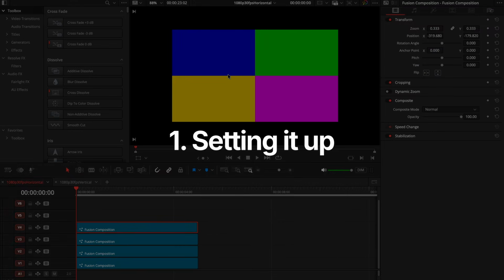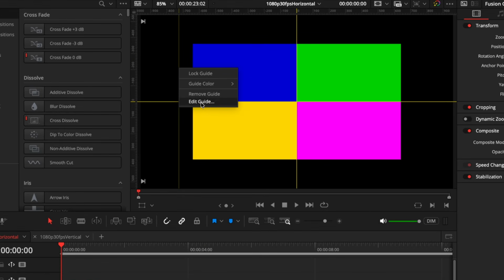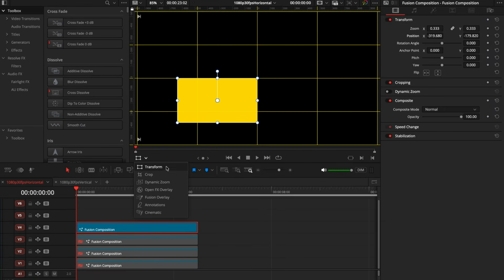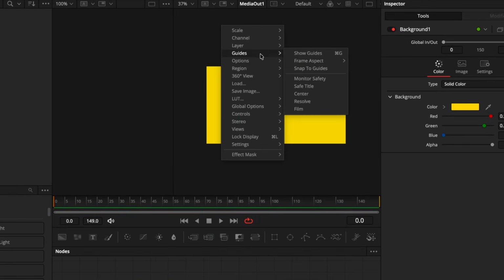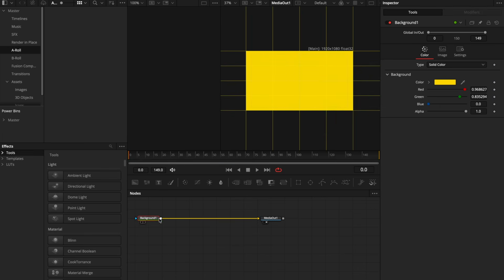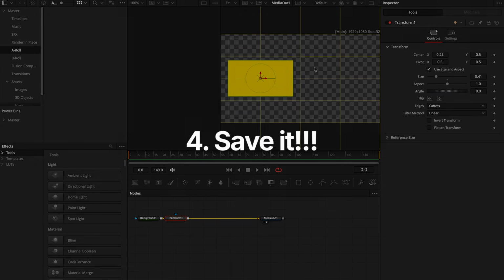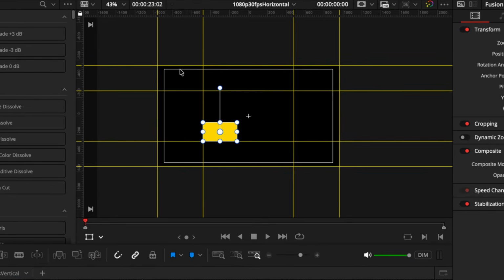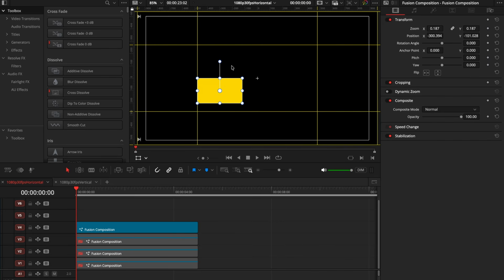Custom Guides in DaVinci Resolve - The Accuracy Game Changer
🎯 Ever struggled with positioning elements in DaVinci Resolve without
guessing or doing the maths manually? In this video I'm showing you
the full guidelines and rulers setup including how to use them in
Fusion and how to save your setup as a default so you never have to
configure it twice.

✅ No plugins. Built right into DaVinci Resolve.

⏱ Timestamps:
[00:09] — Turn on guides
[00:29] — Custom guides
[00:40] — How to edit each guideline
[00:54] — Lock your guides
[01:01] — Snapping
[01:44] — For fusion
[02:31] — Snapping in fusion
[03:00] — Save it as default
[03:24] — My setup
[03:51] — Guides presets

Ever wondered how to achieve precise element placement in DaVinci Resolve? This video offers a complete video editing tutorial, showing you how to effectively use guidelines and rulers. Learn essential video editing tips and tricks for seamless composition, perfect for any video editing for beginners looking to enhance their projects.